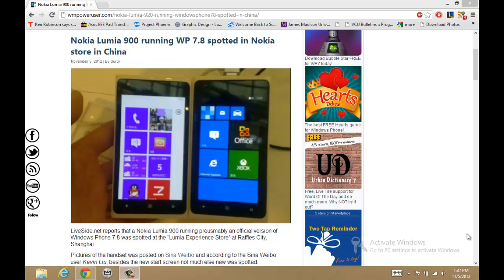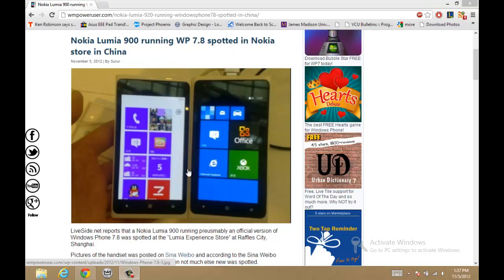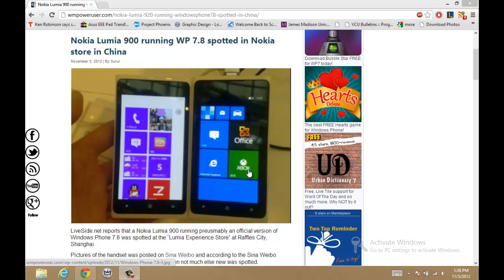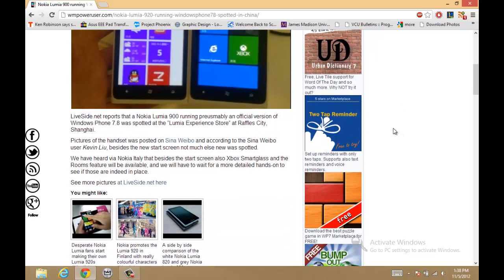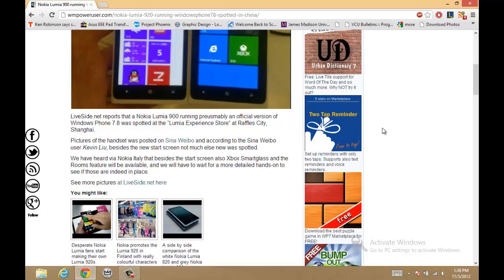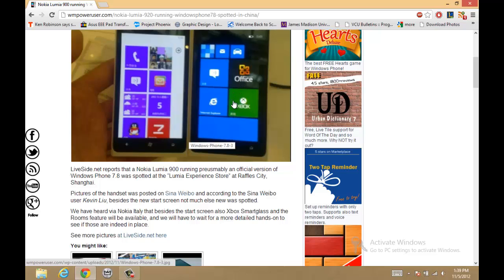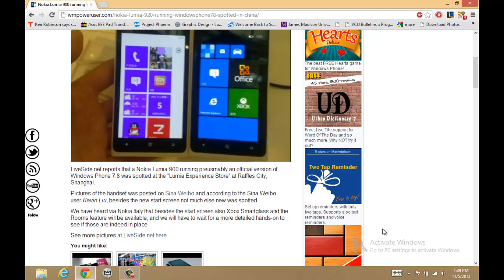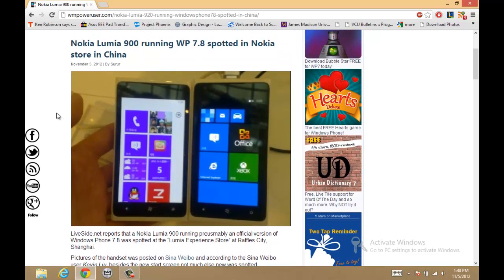Nokia China Store Shows Windows Phone 7.8 on Lumia 900